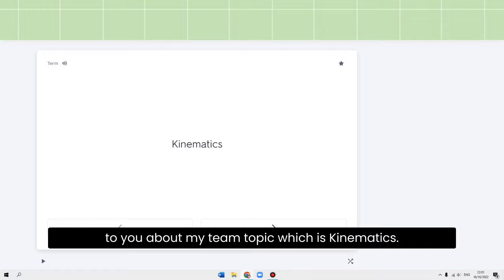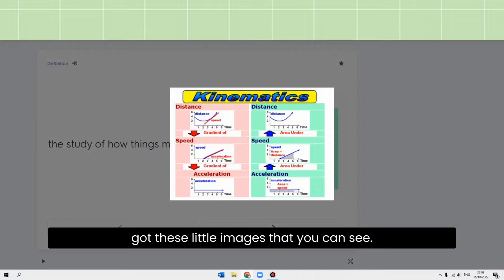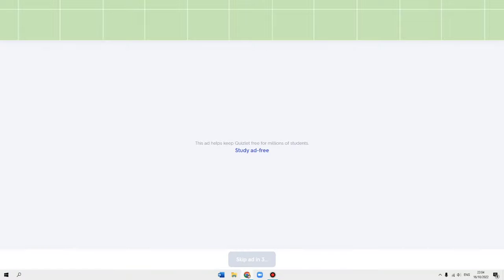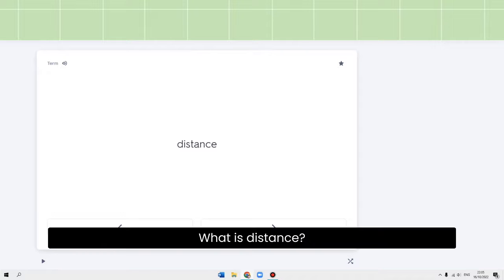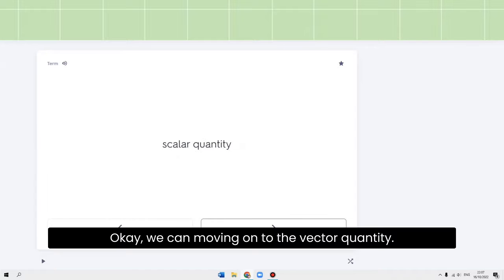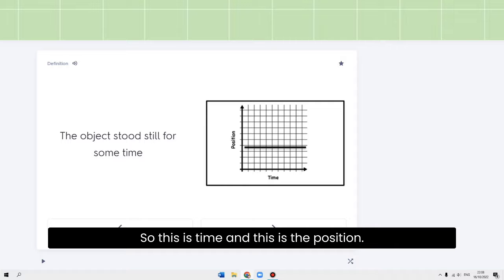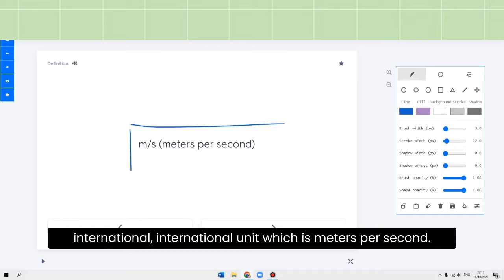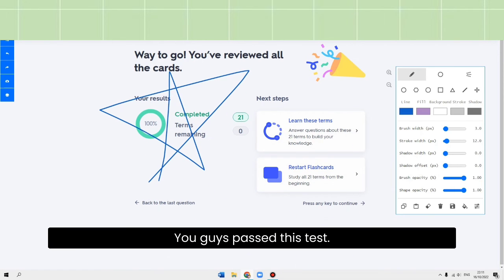Kinematika | KELOMPOK 7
Video Pembelajaran Mata Kuliah Fisika untuk Multimedia 1

BAB KINEMATIKA
oleh Kelompok 7 :
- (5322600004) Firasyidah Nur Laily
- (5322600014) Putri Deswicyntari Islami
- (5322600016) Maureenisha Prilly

Program Studi Teknologi Rekayasa Multimedia'2
Departemen Teknologi Multimedia Kreatif
Politeknik Elektronika Negeri Surabaya